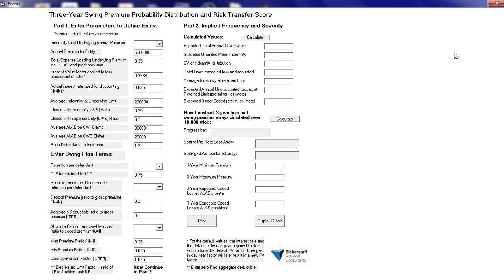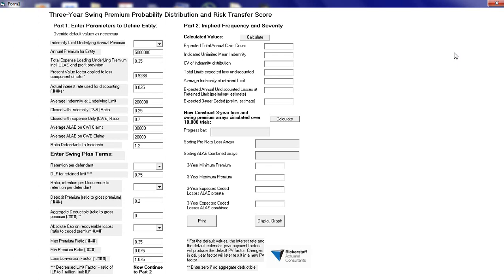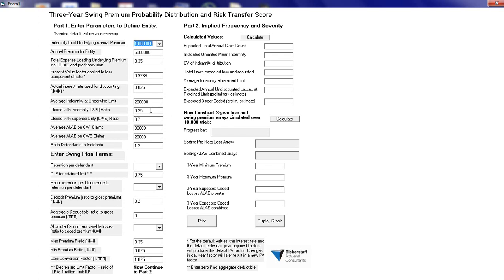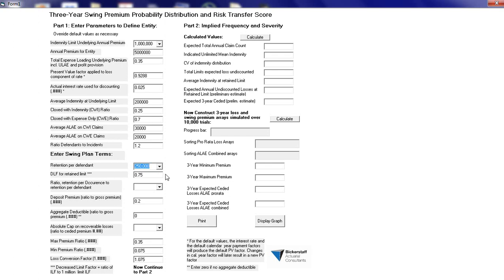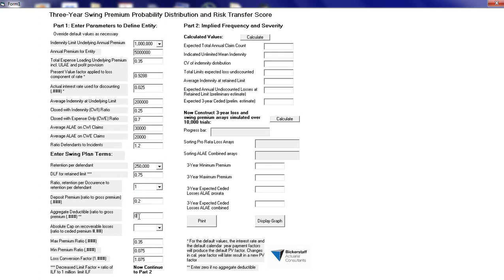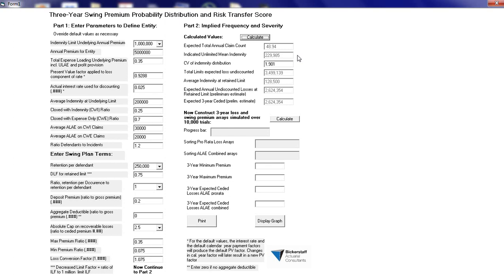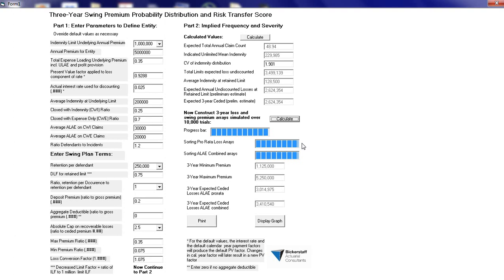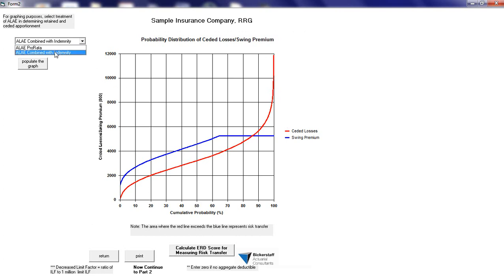Risk Transfer Model for Captives Part 1of 3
Model to assess risk transfer for proposed reinsurance plan for captive insurance company